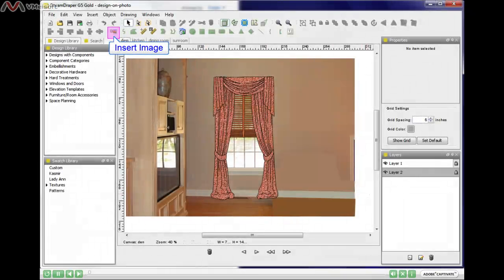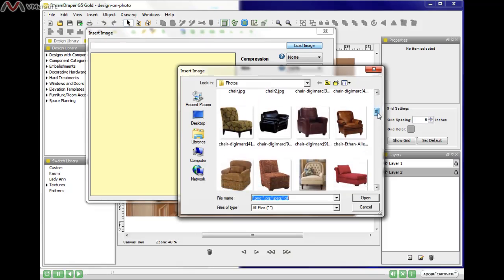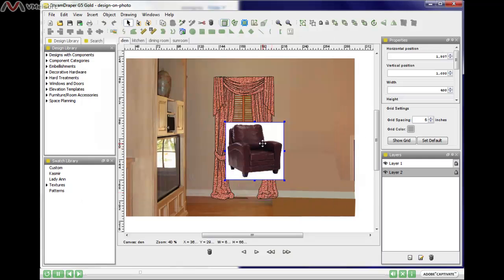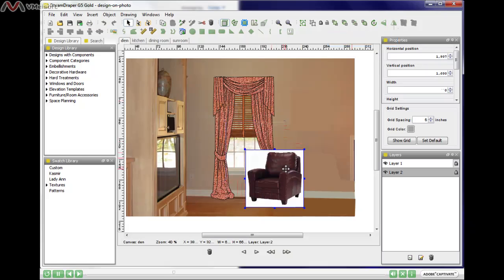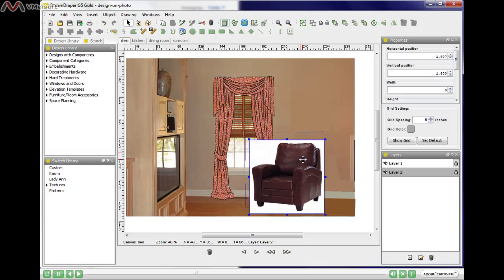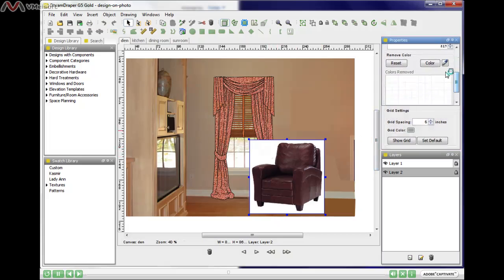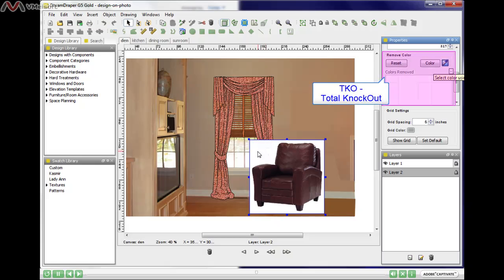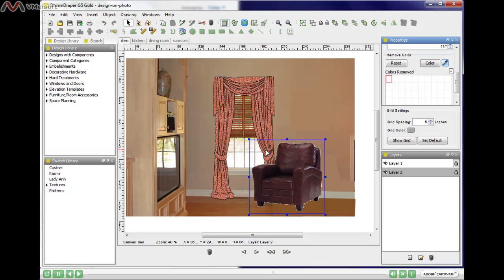Part 12 Add Furniture from the Web and TKO the Background